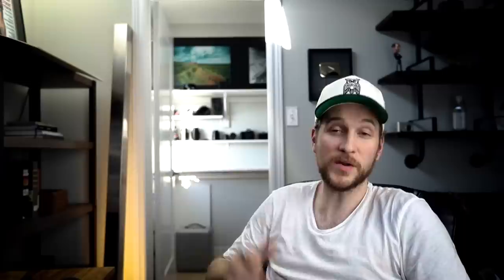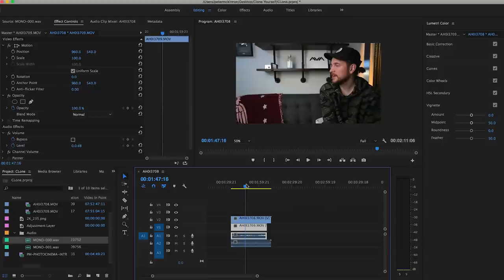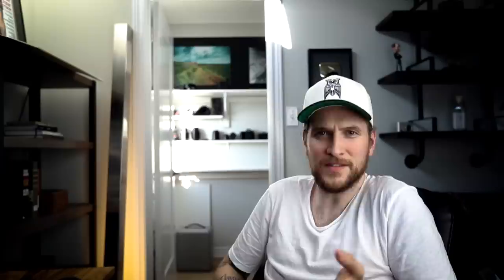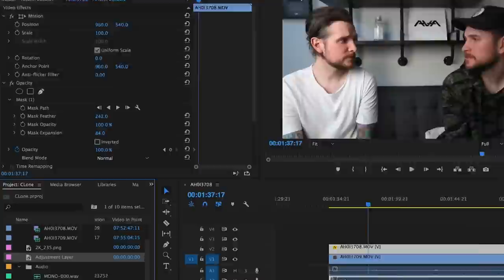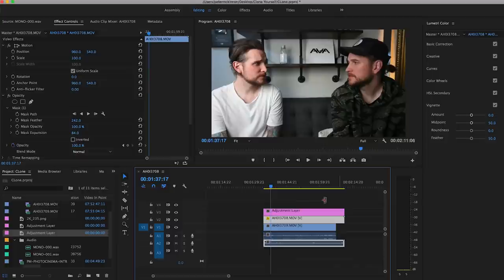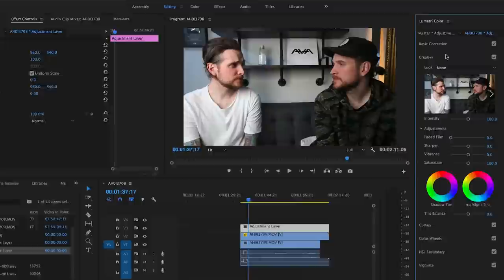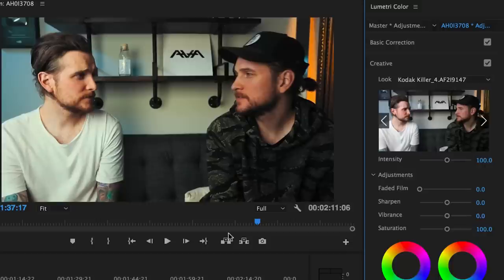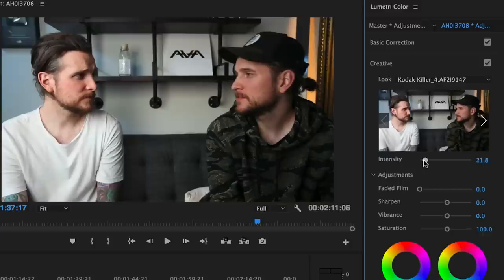How to CLONE yourself!!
Ever wondered how to multiply yourself in photoshop or premiere pro? Learn how to clone yourself in video and photos with this tutorial!
Colour Graded with my PM LUTS Pack (presets for your video/photos! Easy to use!)

What's up everyone! Today we're learning a quirky little technique on how to CLONE yourself in videos and photos. It's actually pretty easy to do and you can be pretty creative/clever with it! I hope you guys enjoy the video and get to thinking on how YOU can start using this in your own work! :) See ya!